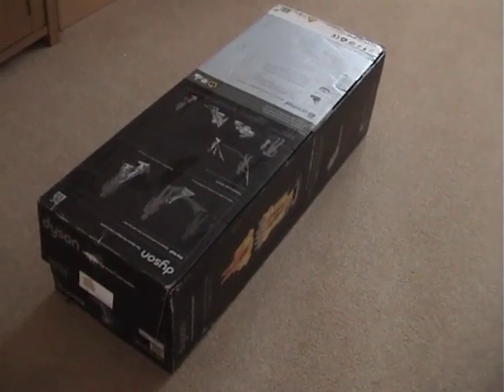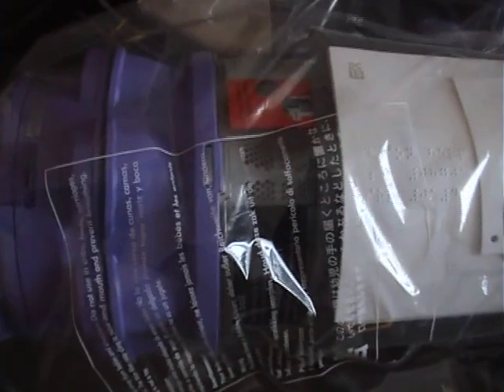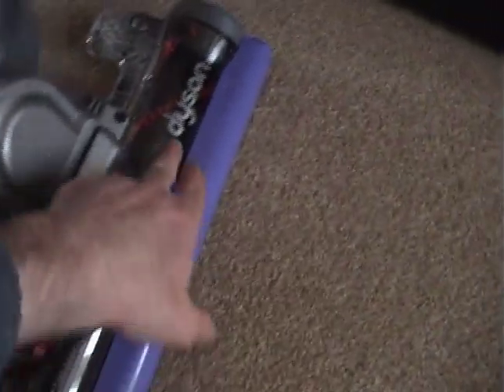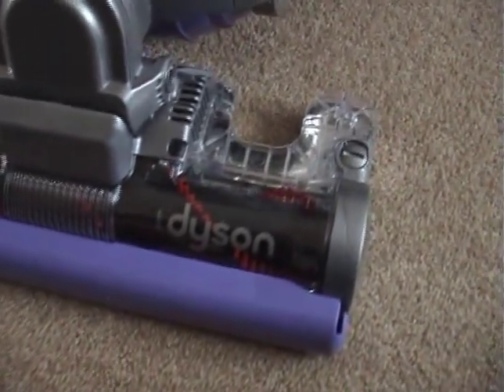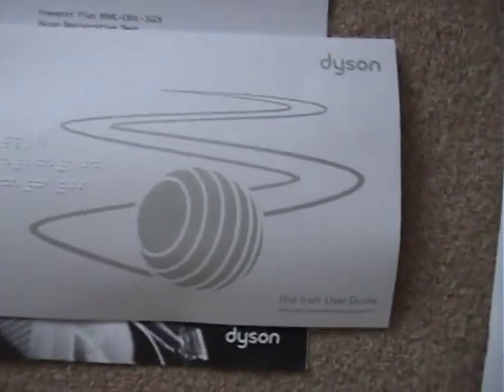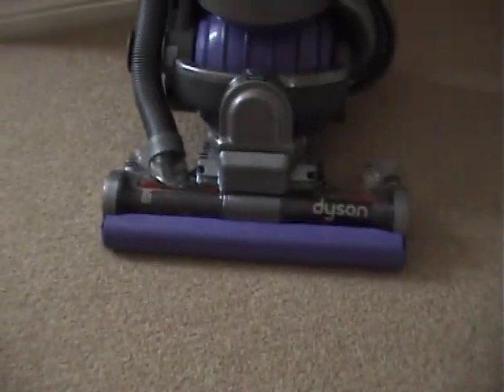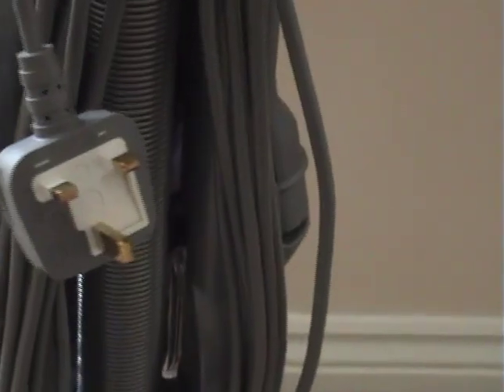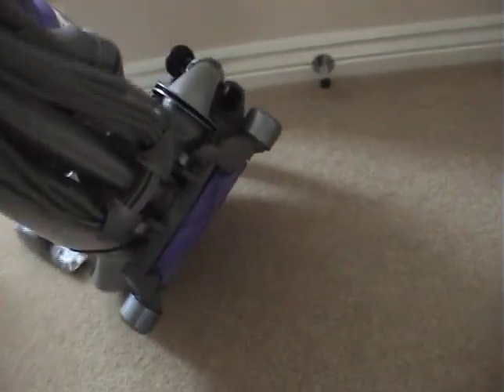Dyson DC15 Ball Animal Vacuum Cleaner Unboxing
I got this in January 2012 but sold it a while ago. One of my favourite Dyson cleaners and
not as noisy as most of the Dysons I've owned.